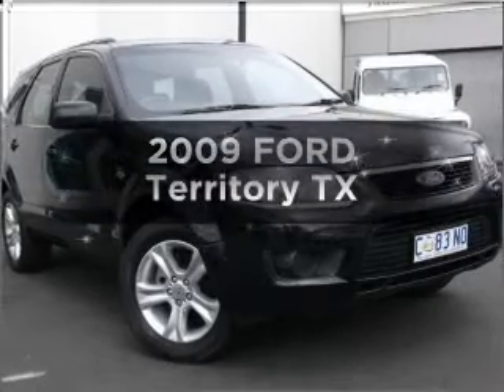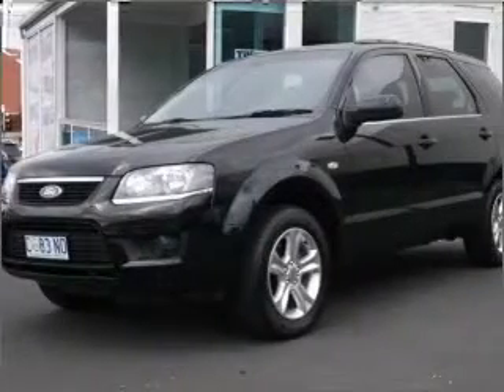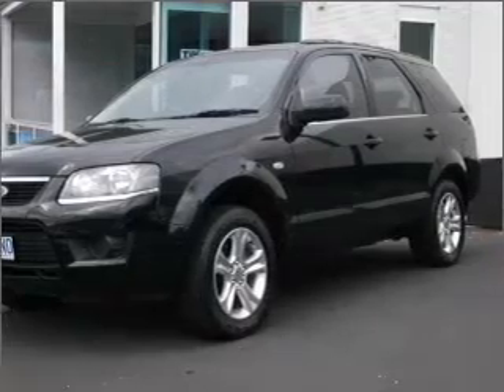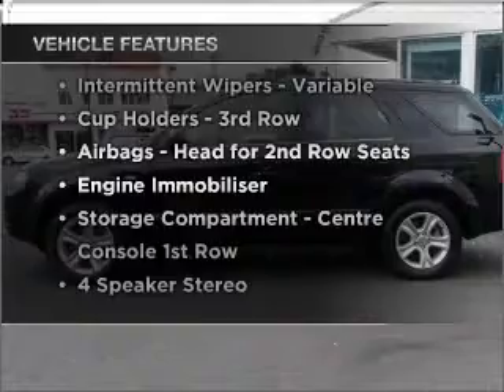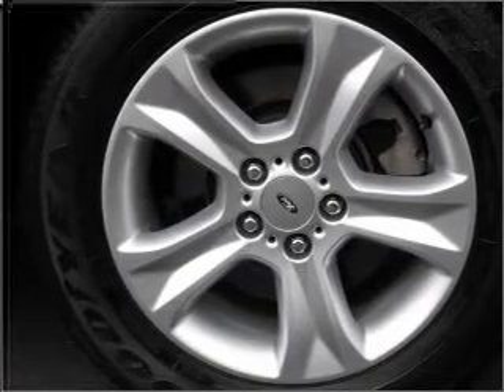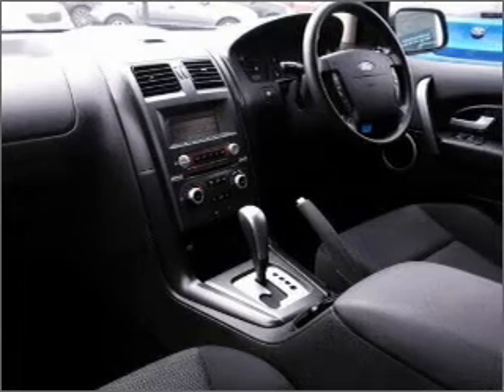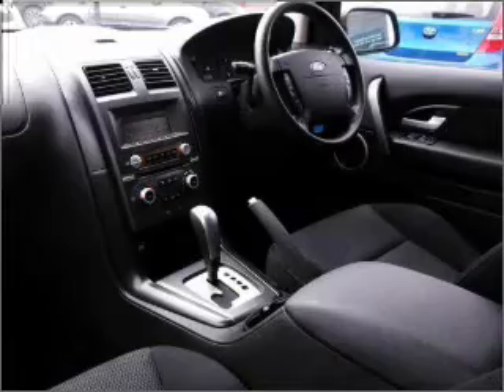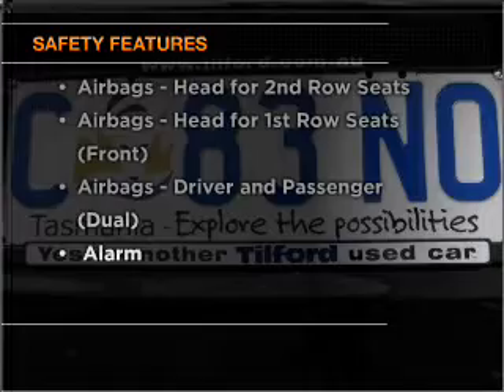2009 FORD Territory TX - Hobart TAS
2009 FORD Territory TX 4 litre Sports Automatic Wagon Black Exterior.